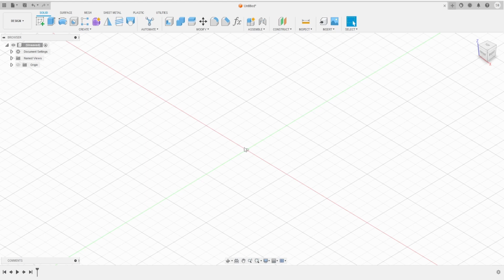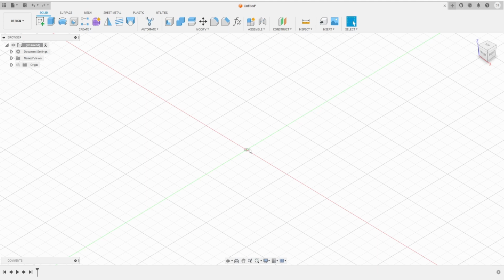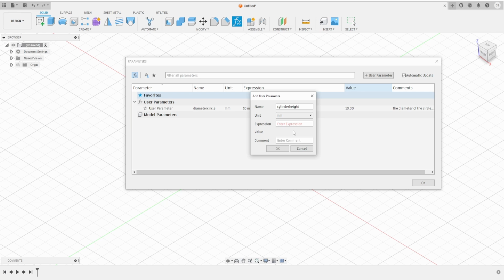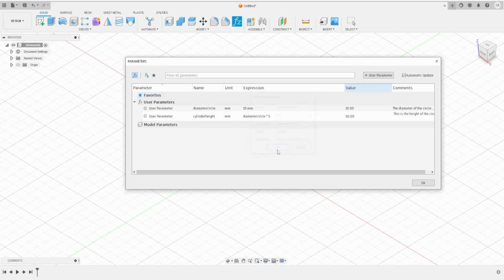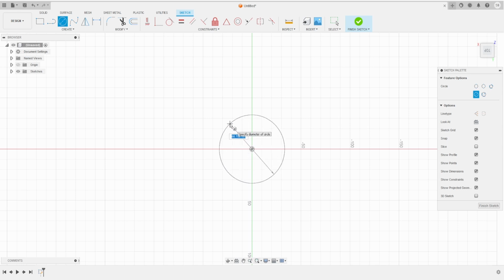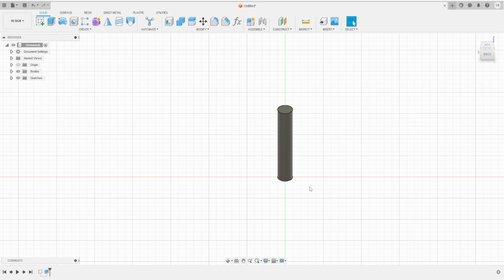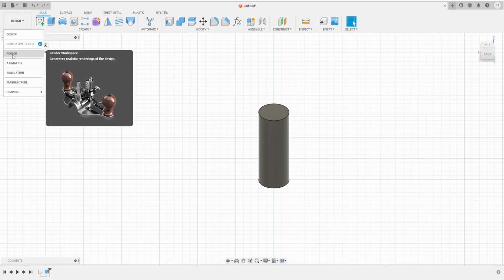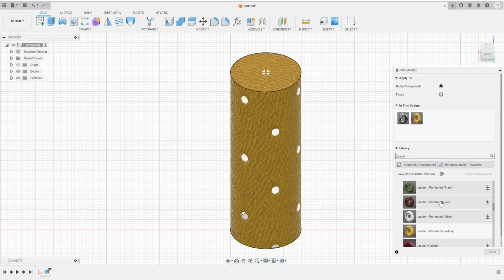“PARAMETERS AND APPEARANCES/TEXTURES” Fusion360 Explained by a kid E7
Hello designers!

In today’s video we will take a look at what parameters which are a really useful tool for your design and how to use them. Moreover we will also take a look at how to add textures(called appearances in fusion360) just like the ones in the thumbnail to your designs. Remember this video is part of a 10 episodes fusion 360 course where I teach you how to 3D model and 3D print your own ideas.